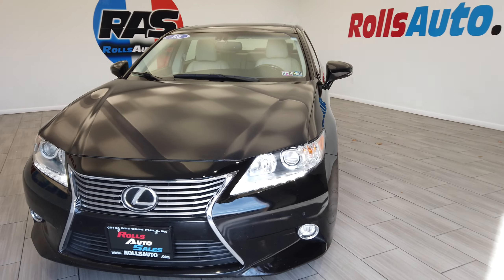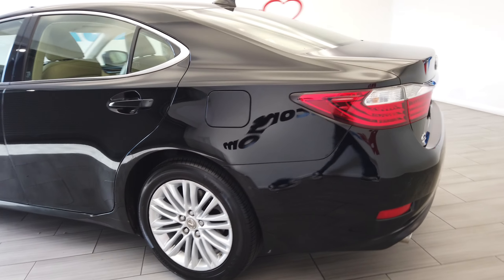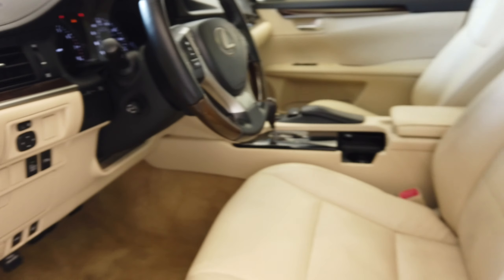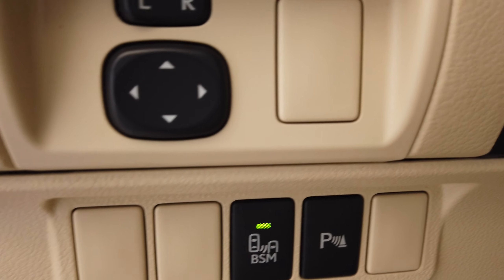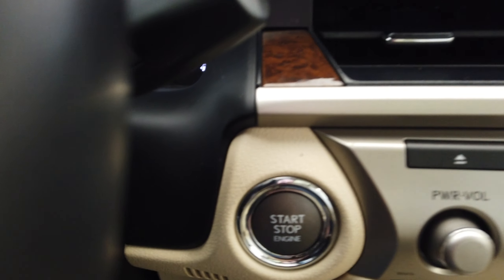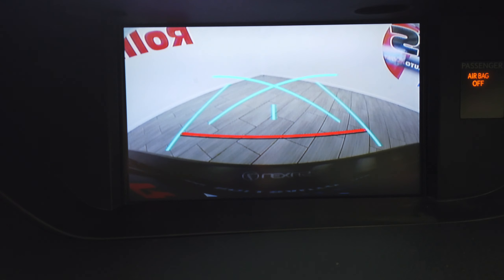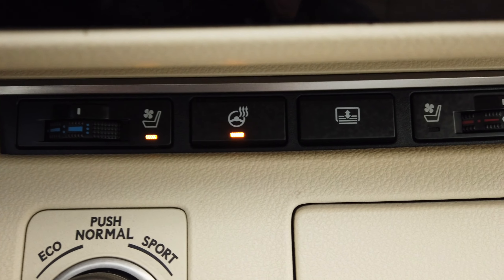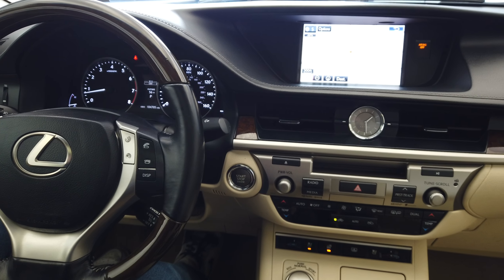2015 Lexus ES350 Stock #12212